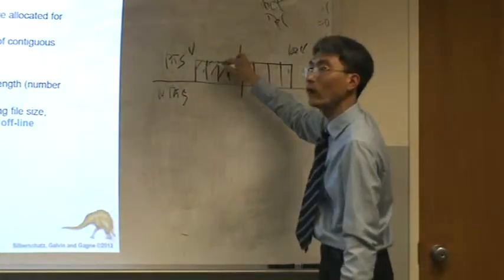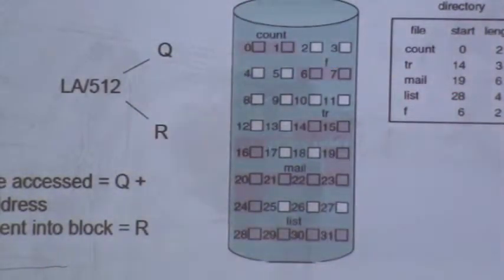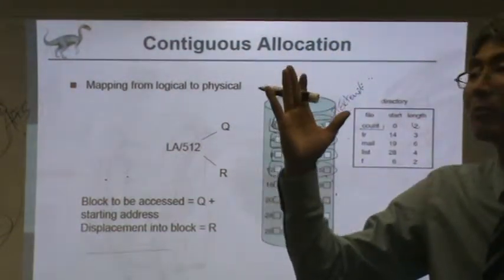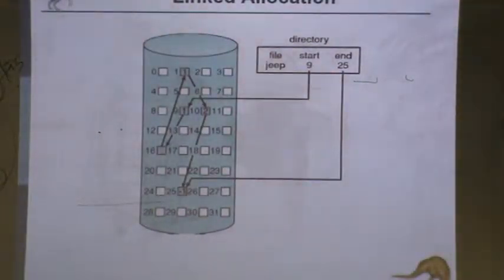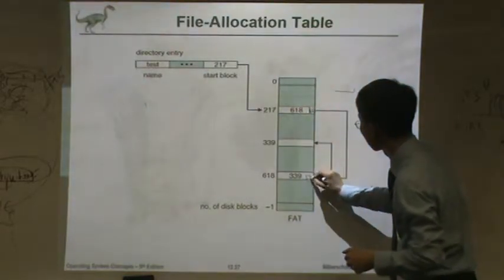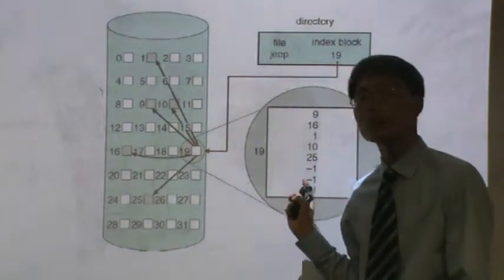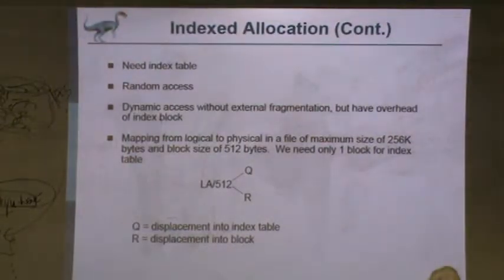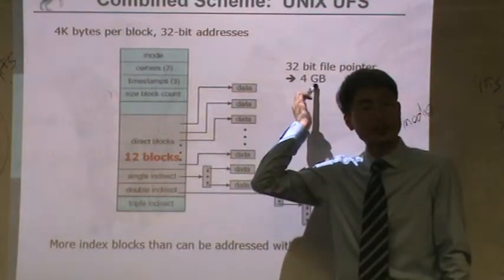CPSC503 CH12 (20B 04 21 2015)